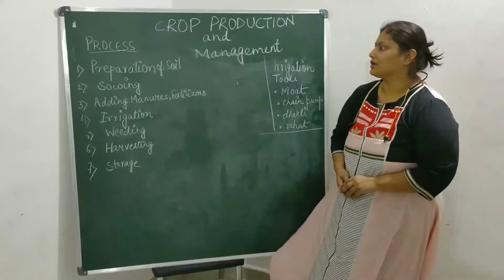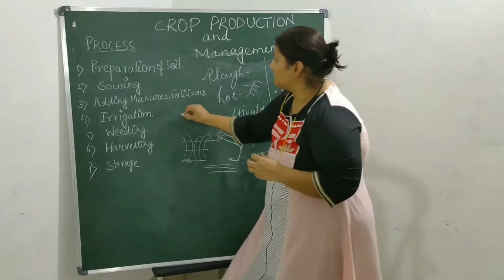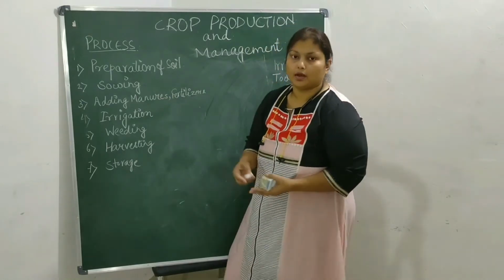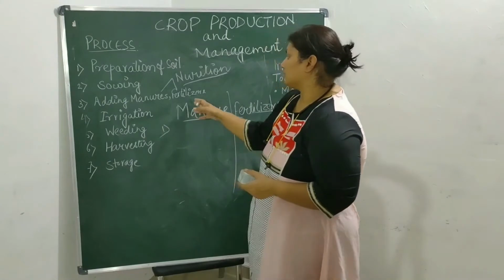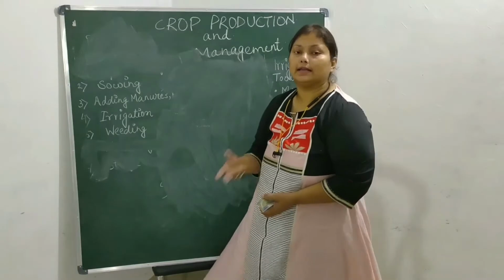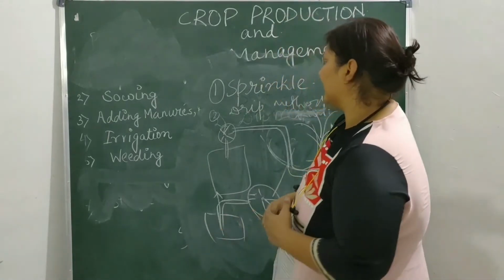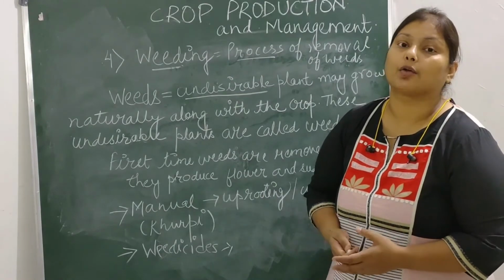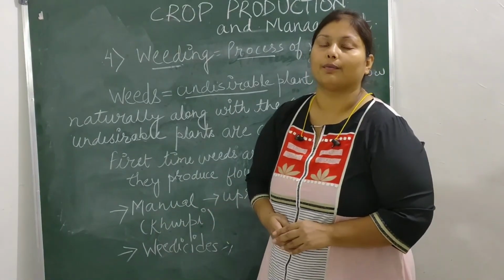Class-8 Science Ch_1 CROP PRODUCTION AND MANAGEMENT Part 2 (CBSE)Maharshi Gurukul(English Medium)